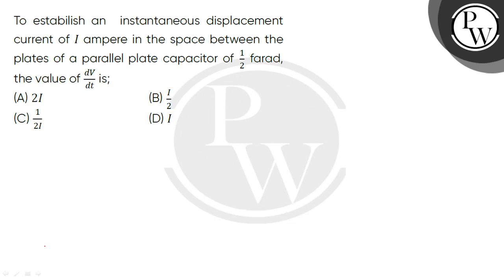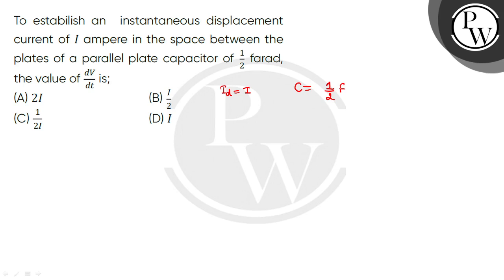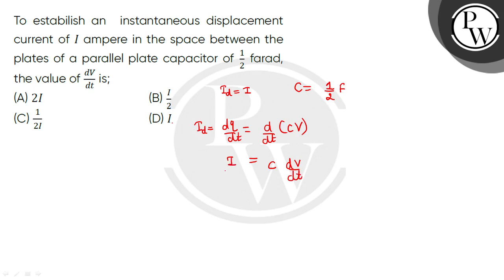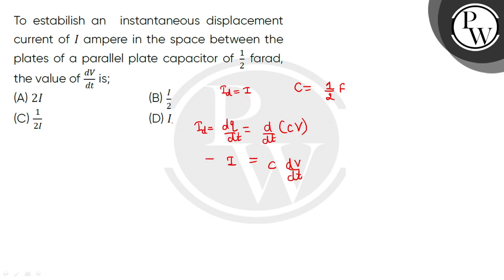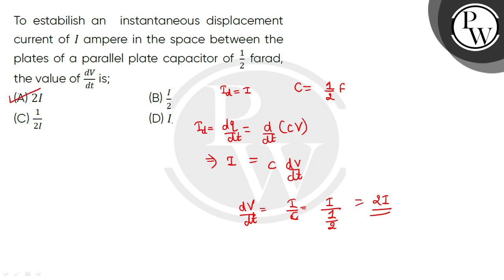To estabilish an instantaneous displacement current of I ampere in the space between the plates ....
To estabilish an instantaneous displacement current of I ampere in the space between the plates of a parallel plate capacitor of12 farad, the value ofdVdt is; 📲PW App